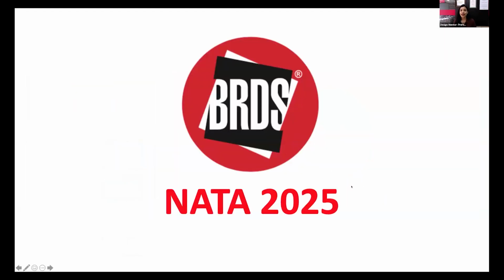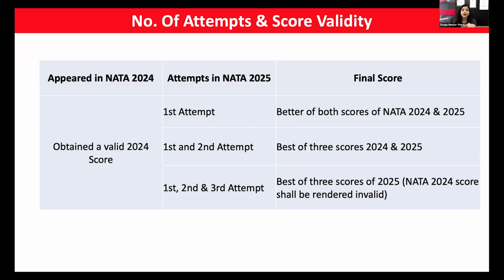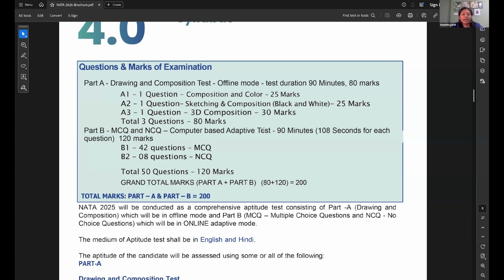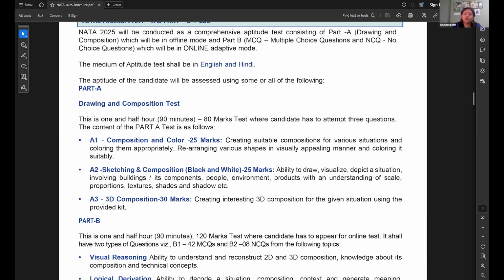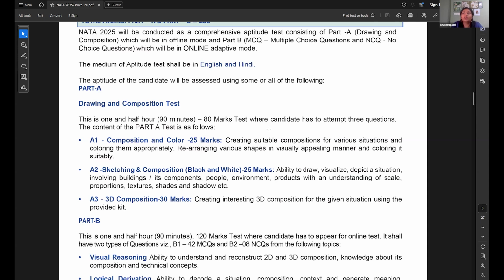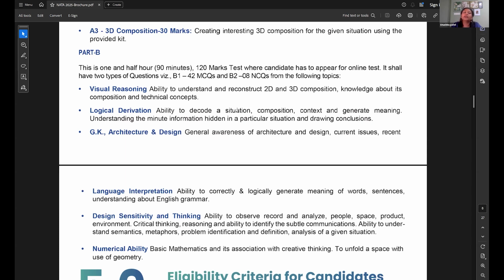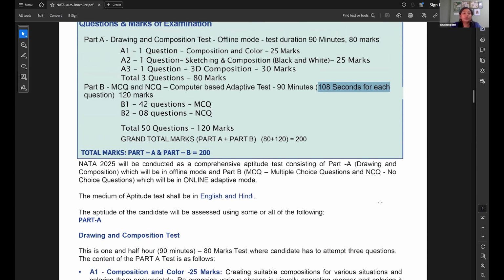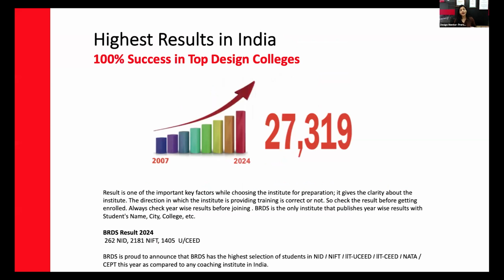NATA 2025 | NATA ENTRANCE EXAM PAPER PATTERN | SYLLABUS & ELIGIBLITY | NATA EXAM 2025 PREPARATION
National Aptitude Test in Architecture (NATA) is being conducted by COA since 2006, to qualify for the admission to Bachelor of Architecture, National Aptitude Test in Architecture (NATA) is being conducted by COA since 2006, to qualify for the admission to Bachelor of Architecture.

What is Nata?
Who can apply for NATA Exam 2025?
What is the paper pattern of NATA 2025?
Is there Chemistry in NATA 2025?
What is the criteria for admissions into B. Arch!?
Is there negative marking in NATA 2025?
What is the qualifying score of NATA Exam 2025?
What is the age criteria for NATA 2025?
How to fill NATA application form 2025?

BRDS provides coaching for Top Design, Arts and Architecture exams
Join Regular and Crash courses
BRDS offers 10/14/28 days crash courses.
The full course is covered in 10/ 14/ 28 days.
Live Online Coaching / Classroom Coaching available.
Order Full Study Material with original and mock test papers
10 mock test papers with solutions for last-minute preparation